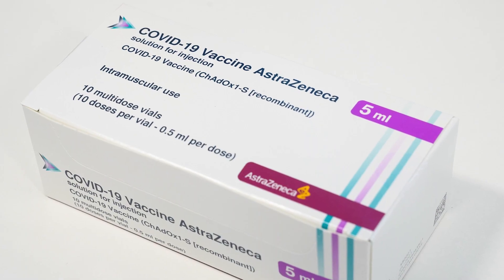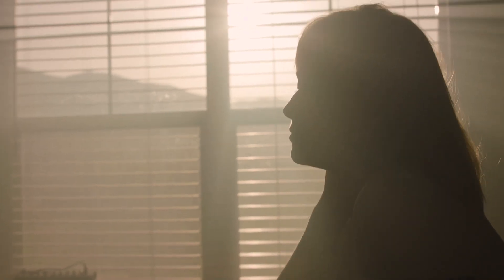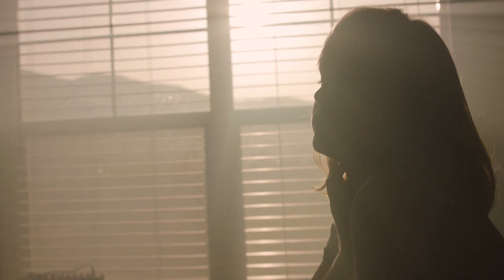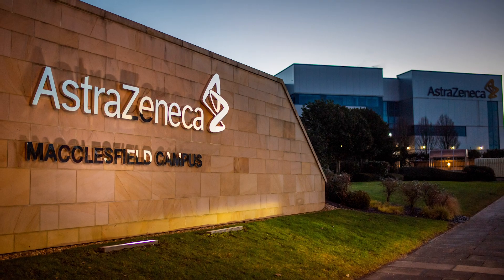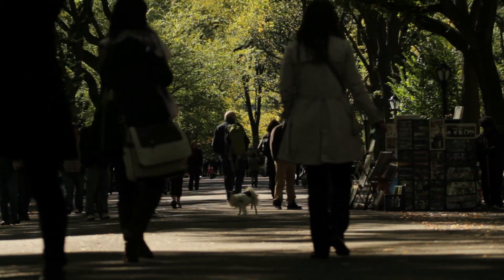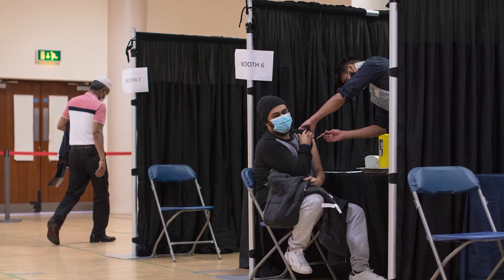What Happens To Your Body If You Get The AstraZeneca Vaccine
In the United States, there are currently three different vaccines against COVID-19 that have been authorized for emergency use by the Food and Drug Administration: the Pfizer-BioNTech vaccine, the Moderna vaccine, and the Johnson & Johnson vaccine (aka the Janssen vaccine).

But beyond those three immunization treatments against the novel coronavirus, there is another vaccine you may have heard of: the AstraZeneca vaccine, which is not currently being used in the United States.

The AstraZeneca vaccine is in use in some parts of the world, and may be deployed in the U.S. eventually. Here's what happens to your body if you get the AstraZeneca vaccine.

How it's made | 0:00
Our immune response | 1:34
AstraZeneca symptoms | 2:49
The clotting concern | 4:02
Current vaccination rates | 5:28